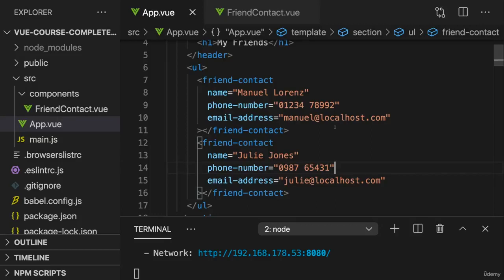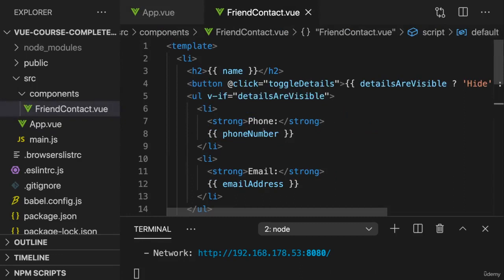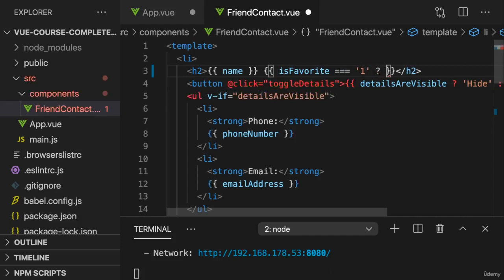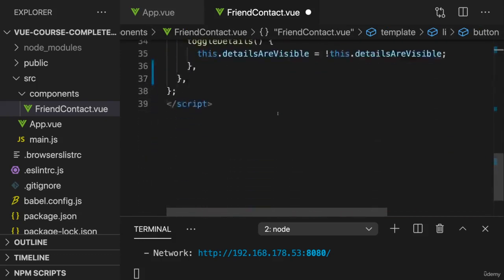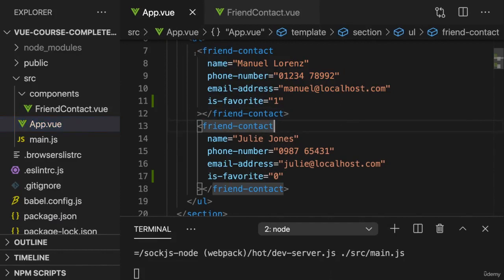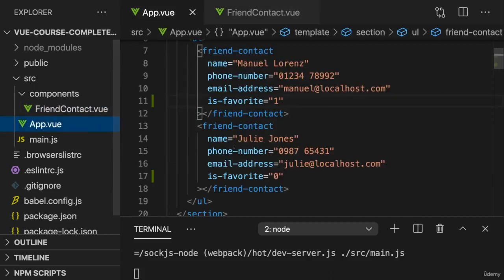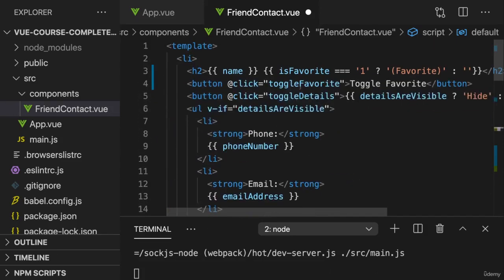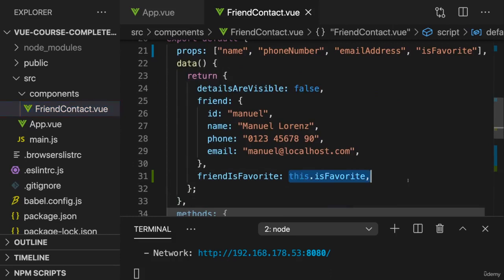080 Prop Behavior & Changing Props